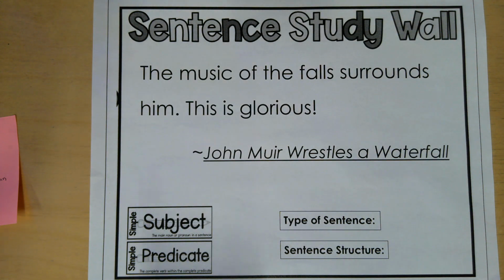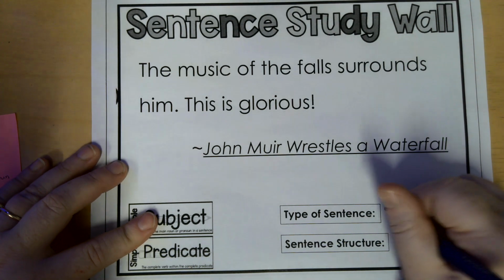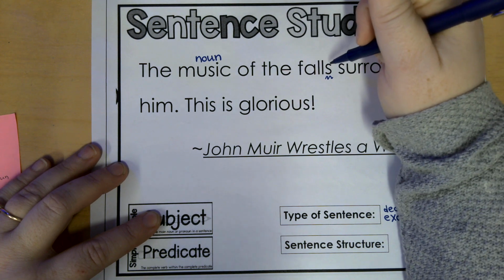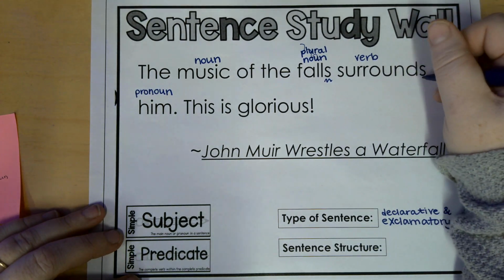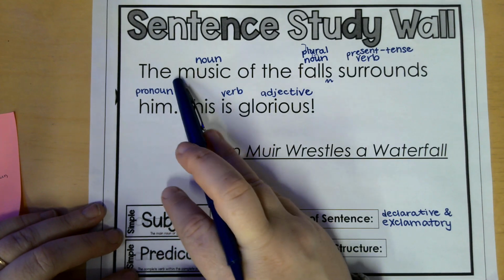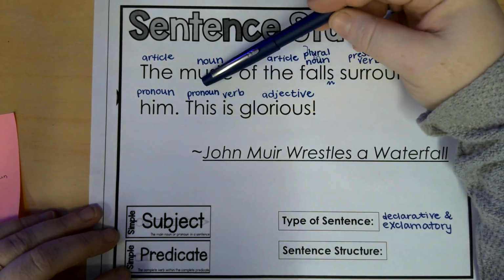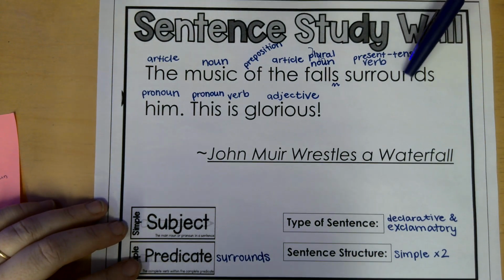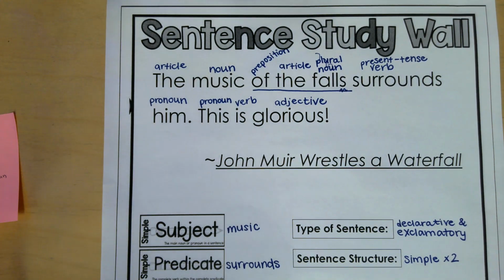John Muir Wrestles a Waterfall - Sentence Surgeon